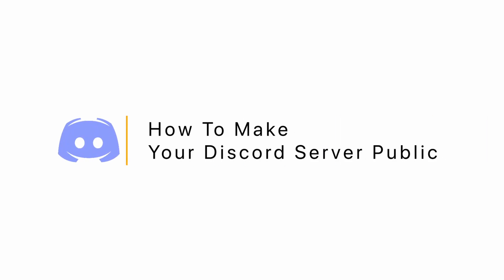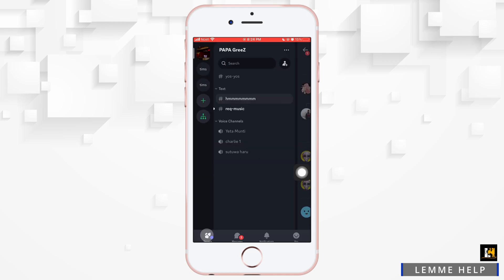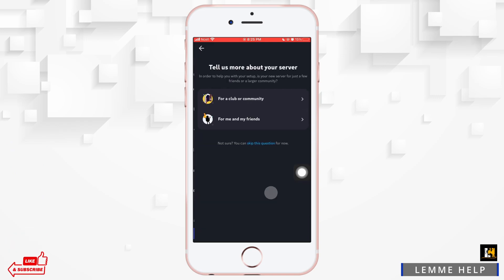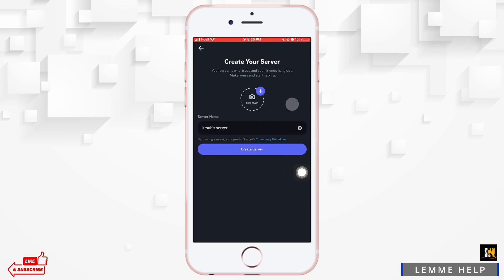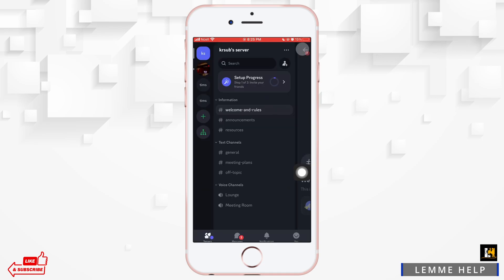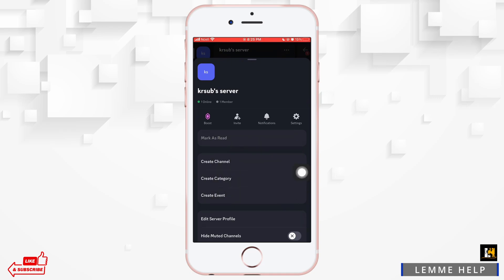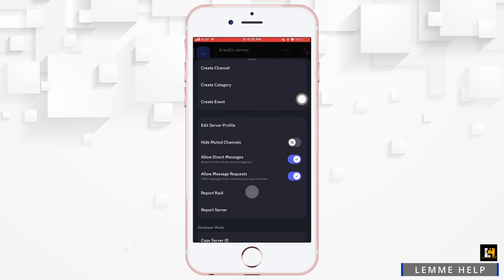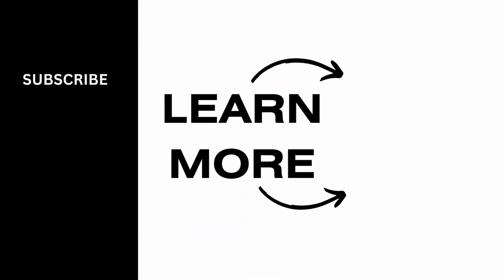How To Make Your Discord Server Public 2024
Want to make your Discord server public in 2024? You're in luck! In this tutorial, we'll walk you through the steps to make your Discord server accessible to the world.

Step-by-Step Tutorial:

[00:00] Introduction:
Learn why making your Discord server public can be beneficial.
[00:10] How to Make Your Discord Server Public in 2024:
Discover the steps to open up your server to a wider audience.

Follow our guide to enhance the visibility of your Discord server and engage with a broader community.